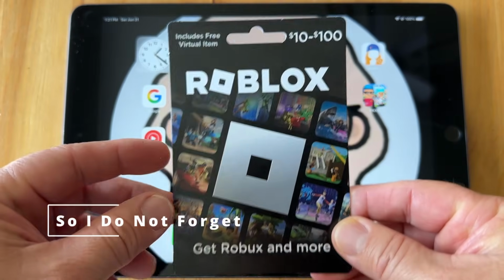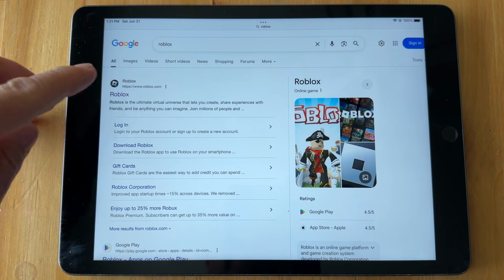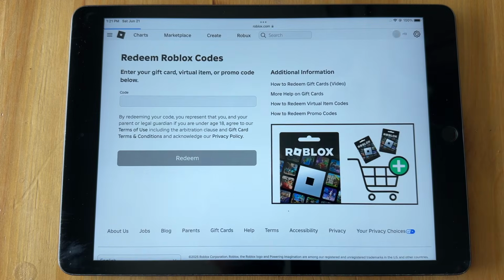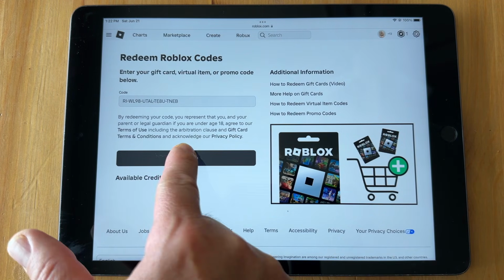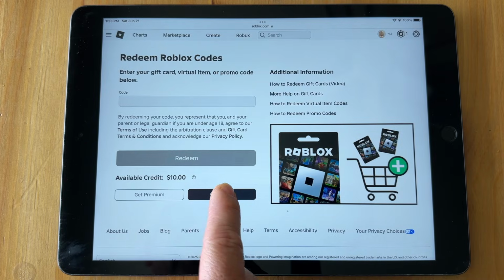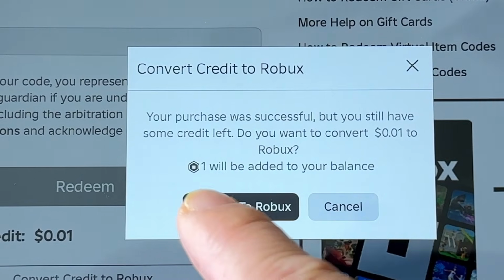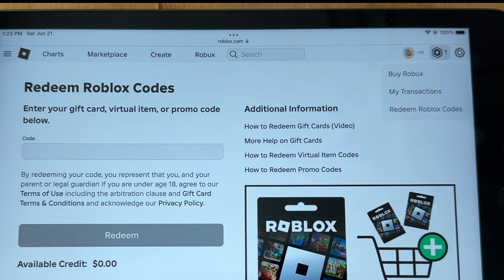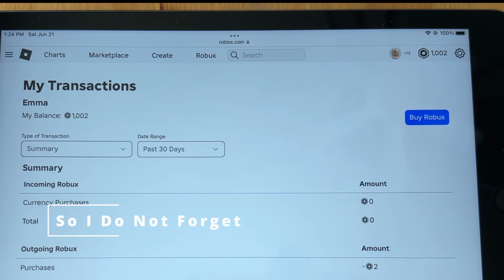How to Redeem Roblox Gift Card | STEP BY STEP | $10 $20 $100